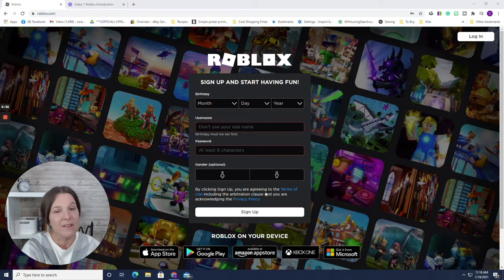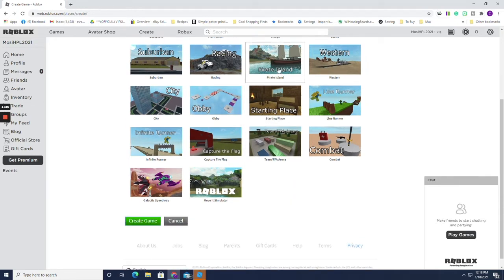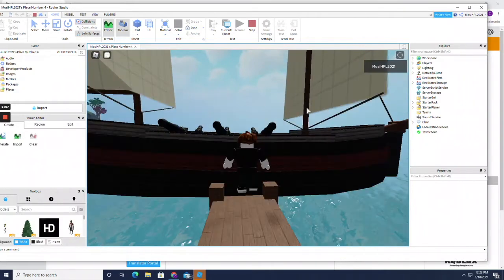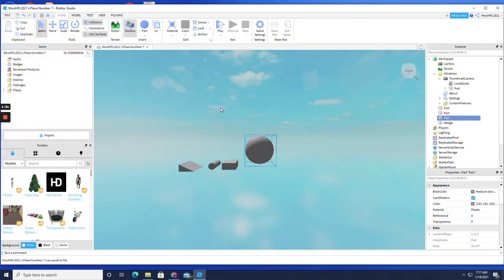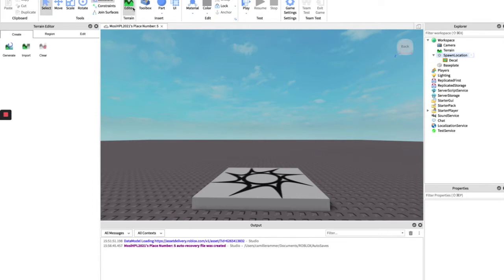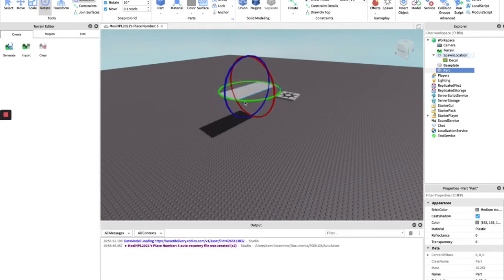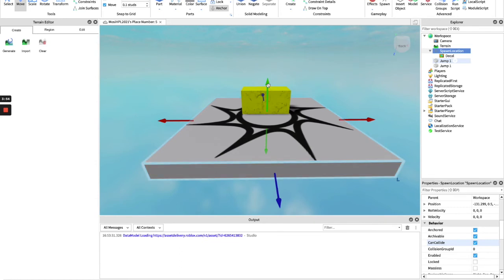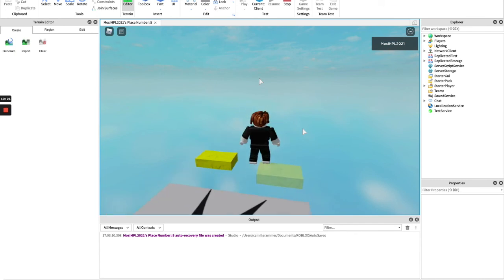Video 1 - Roblox Studio Create a Game in 4 Months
Learn to create a game in Roblox Studio.  This is the first video in a four-part series.  Download Roblox Studio to your PC or Mac

Video Content
Lesson 1: Downloading Roblox Studio  3:08
Lesson 2: Using the Camera  8:50
Lesson 3: The Studio Workspace  17:20
Lesson 4:  Adding, Creating, Moving, Scaling and Rotating Parts  22:39
Lesson 5:  Changing Part Properties  35:40
Camille's Obby and Video 2 Sneak Peek  47:30